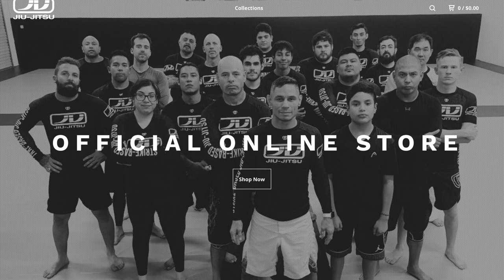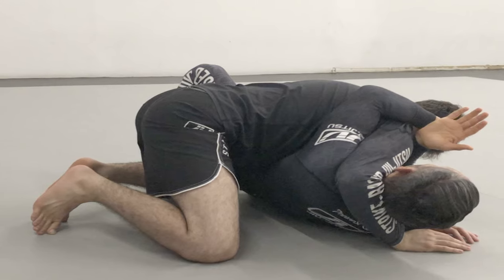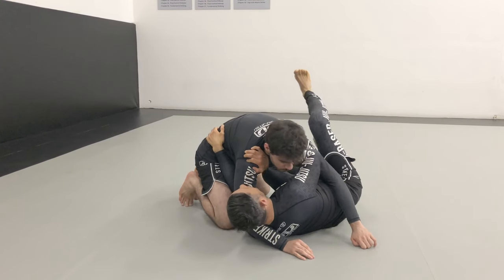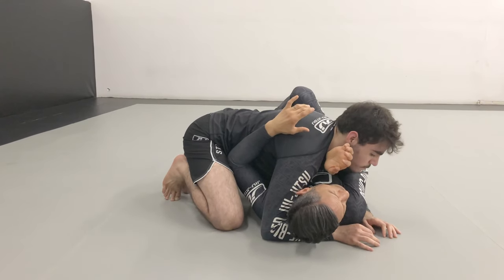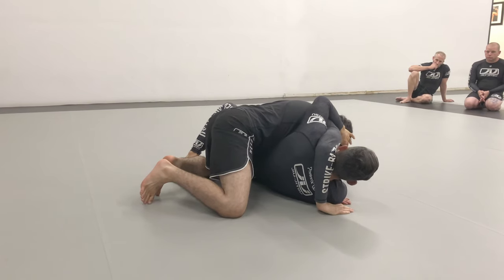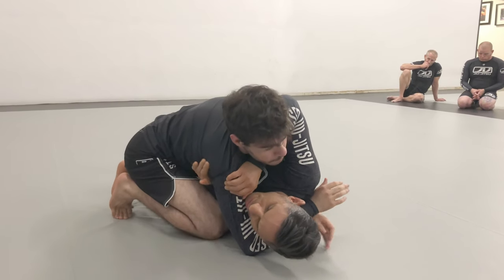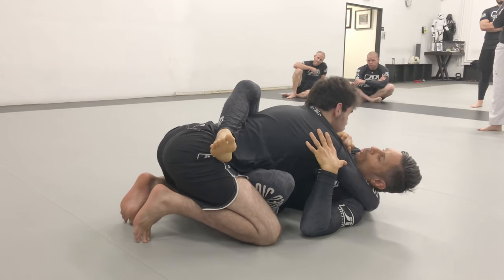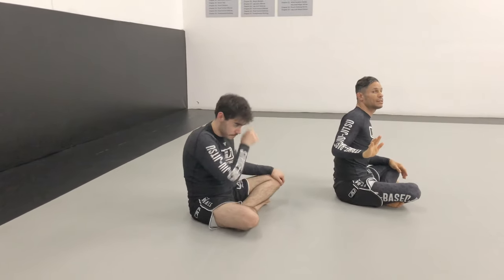Chapter 10 Shrimp Escape Details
In this video we discuss a vital tool in order to escape the Bottom of the Side Mount.  Inserting the forearm under the opponent's neck is a key tool in order to create space and and slide your knee across the opponent's lap.  This is easier said than done if an opponent is keeping their head down.  The angle of entry discussed in this technique will allow easier access to the forearm insertion.